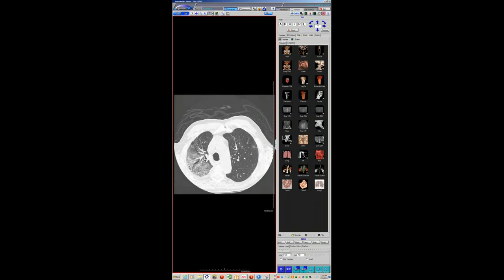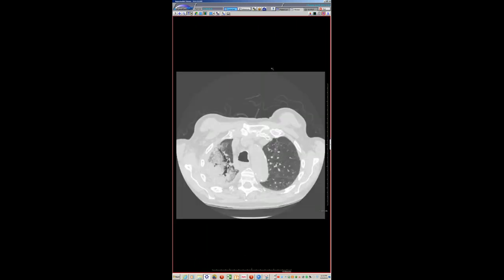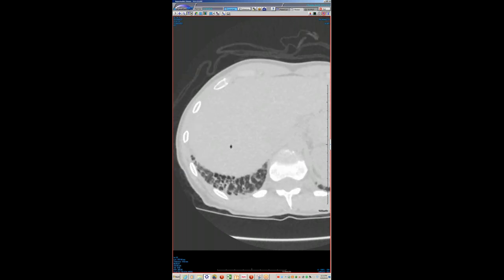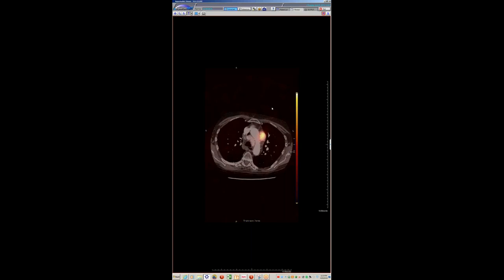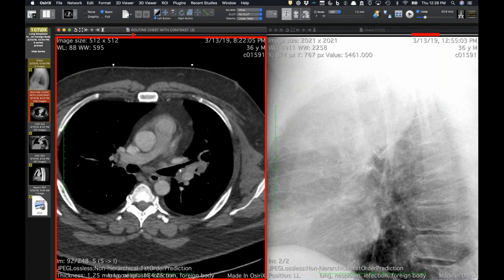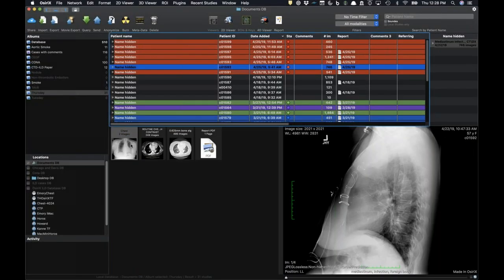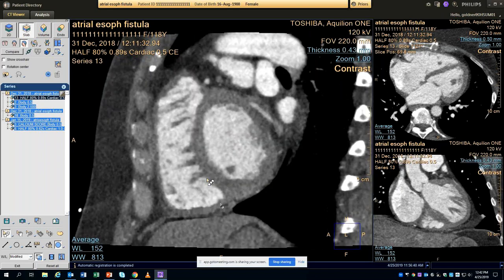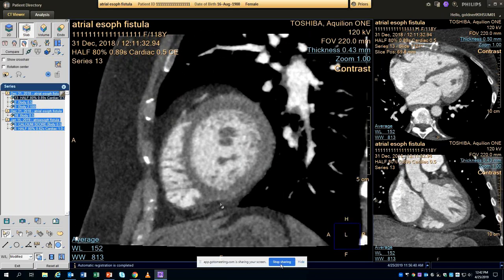STR Cardiothoracic Case Webinar 4/25/2019